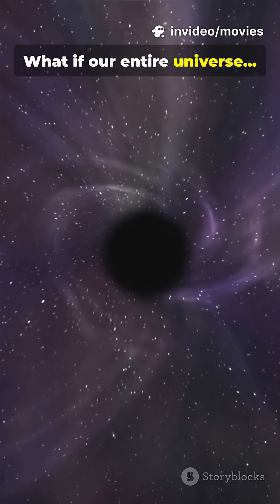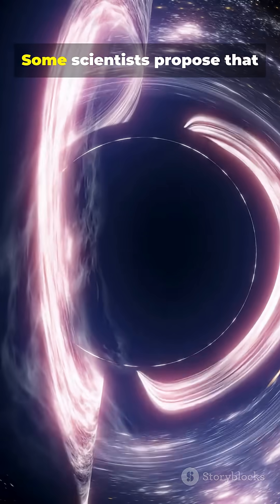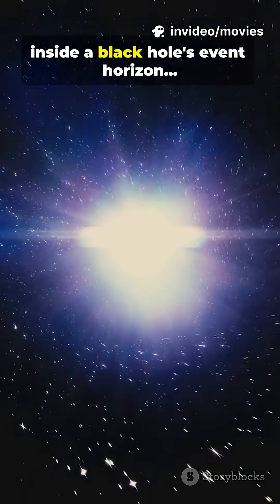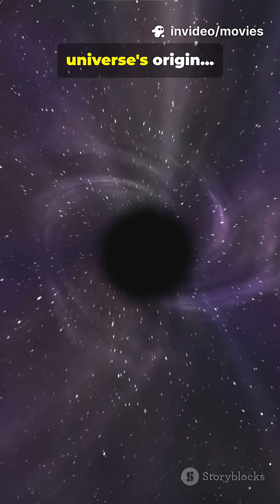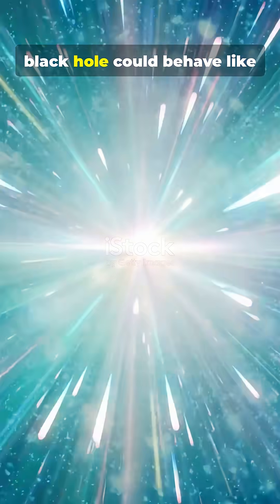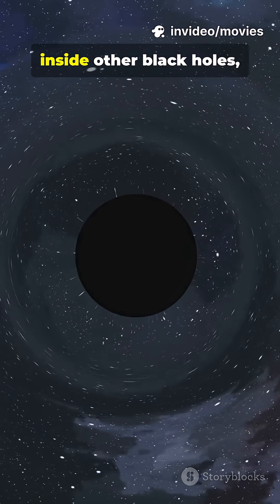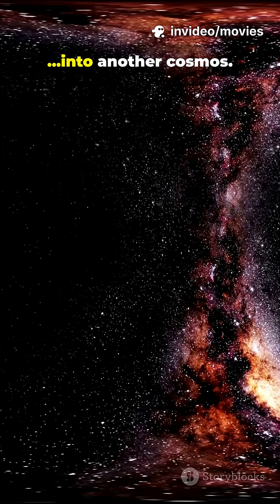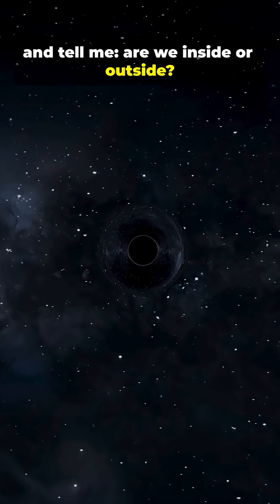Could Our Universe Be Inside a Black Hole? (Mind-Blowing Viral Short)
Could our entire universe actually exist inside a black hole?

This mind-bending theory suggests that every black hole might create a new expanding universe on the other side — and that the Big Bang could have been the moment our universe escaped a parent black hole.

In this viral short, we break down:
• How a black hole could “birth” a universe
• Why space expands like a black hole interior
• The shocking physics behind this idea

The universe is stranger than we think… and this theory might change everything.